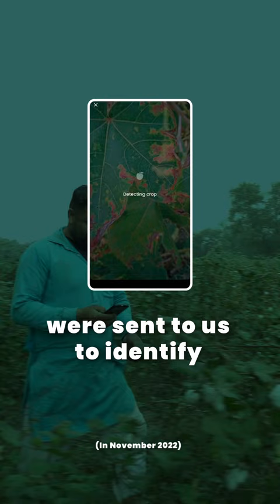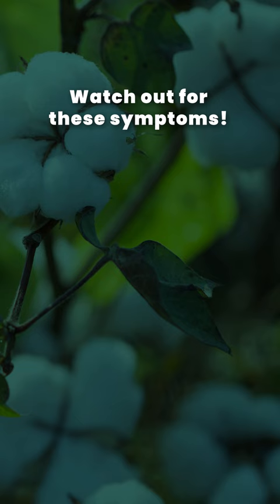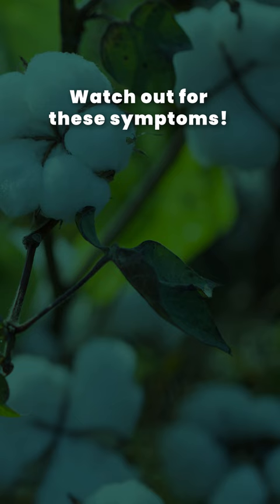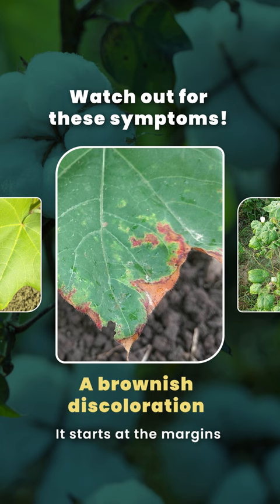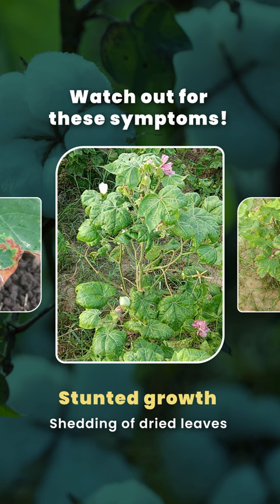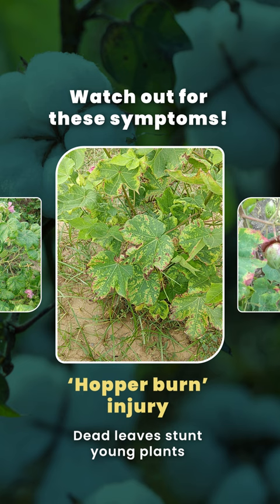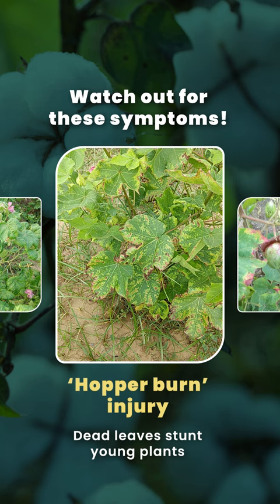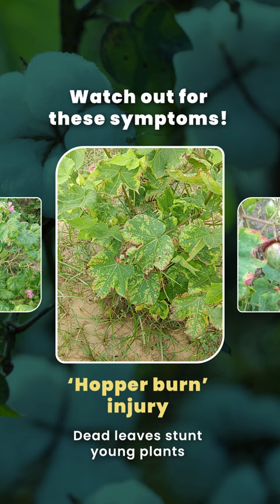Five symptoms to identify cotton leafhopper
Detecting the problem is the first step to solving it! Watch the video to see if cotton leafhoppers affect your crop. Take photos of your crop on Plantix app to find out what to do! 🦗🌱